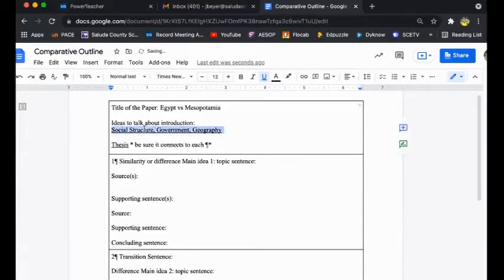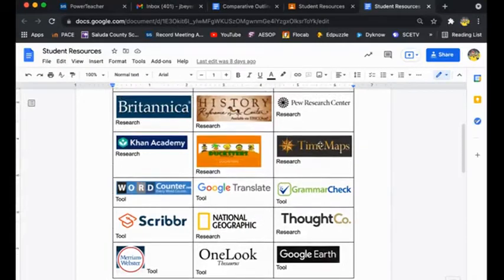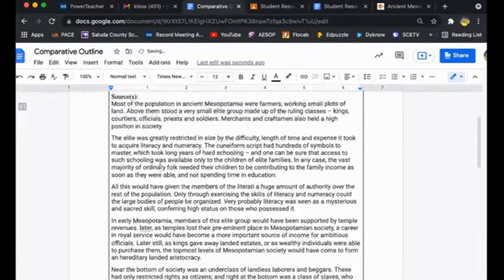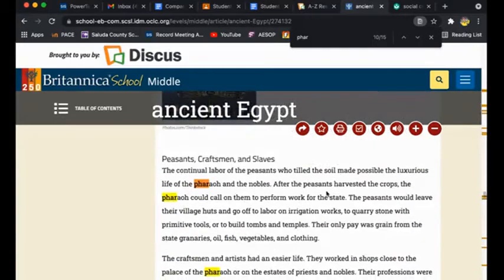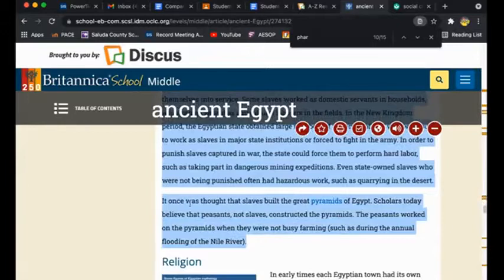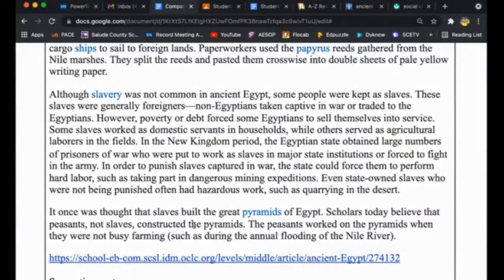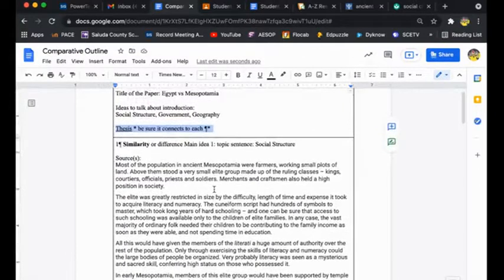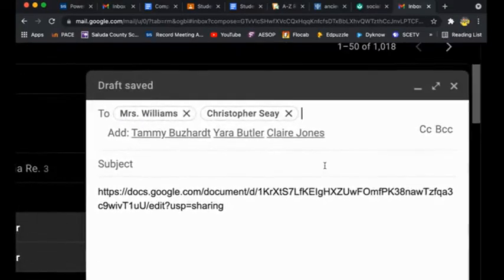Outline Example vid Edit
Better edited video for outline